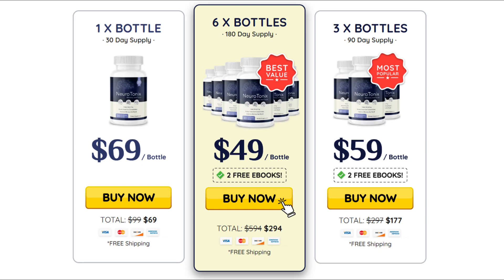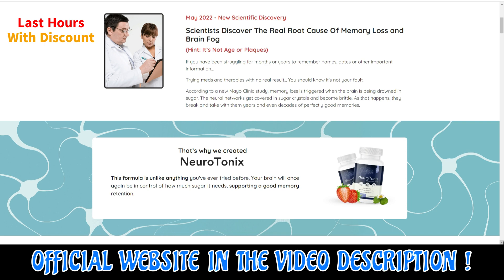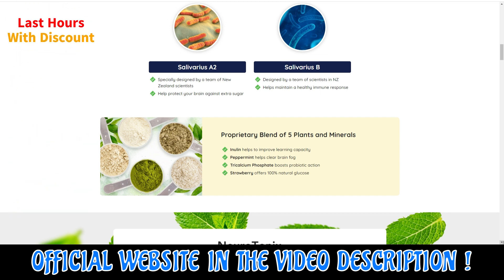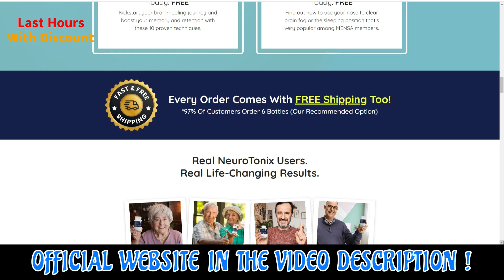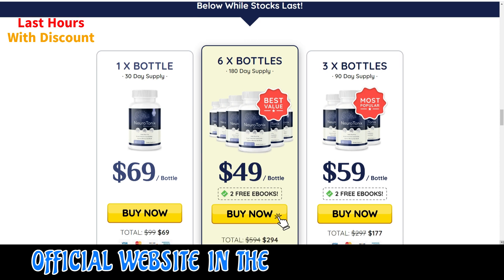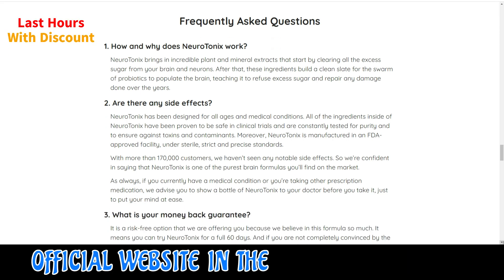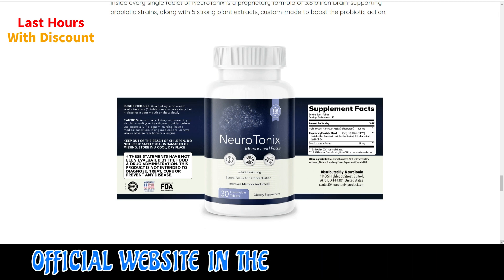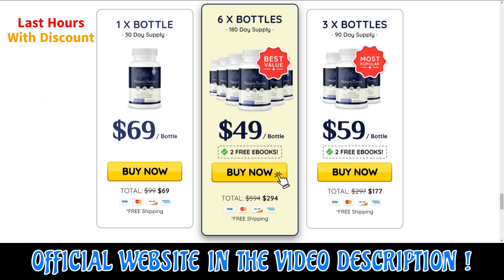NEUROTONIX the truth - ⚠️WARNING⚠️ - NEUROTONIX REVIEWS – NEUROTONIX IS GOOD? NEUROTONIX REVIEW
This video is a review of the neurotonix.

NEUROTONIX REVIEWS

👉 What is Neurotonix?

In this honest Neurotonix Review I will tell you everything you need to know about this supplement. NeuroTonix is a dietary supplement designed to support memory loss and brain fog, with NeuroTonix Your brain will once again be in control of how much sugar it needs, supporting a good memory retention.
ALERT: People are selling fake products on the internet, but the original NeuroTonix supplement is only sold on the oficial website, you won’t find the orginal NeuroTonix on any marketplaces or drugstores, check it out on the official website that I share with you and don’t waste your time and health with fake products.
NeuroTonix Memory Loss Supplement has FDA registered and GMP certified facility in the United States under clean specific and strict conditions, NeuroTonix is non-GMO, gluten free, Non-Habit Forming and it doesn’t contains any dangerous stimulants or toxins, there are no side effects, no contraindications.

👉 HOW TO USE NEUROTONIX
NeuroTonix has a natural strawberry flavor and it comes in a form of oral tablets, each bottle contains 30 tablets for a 30-day supply, the correct form to use NeuroTonix is simple: Just let a tablet melt on your tongue, You can also chew on it if you want, but you need to take your treatment seriously, each organism reacts in a different way, it’s recommended you order 3 to 6 bottles of NeuroTonix Memory Loss Supplement to see best results.
You have a 60-day money back guarantee if you won't satisfied with NeuroTonix for any reason, with no questions asked.

👉 CONCLUSION: DOES NEUROTONIX WORK?
Yes, NeuroTonix Works, more than 170,000 customers are using NeuroTonix with great results and no side effects reported, just make sure you buy it from the official website and take your treatment seriously.

I really hope I helped you with this NeuroTonix Review, I wish you better health and a good self-esteem, Thank you so much.

👉 NeuroTonix is a supplement that uses probiotics and plant extracts to help users boost their cognition. The formula melts on the tongue and can also be chewed. Memory loss appears to strike customers without notice. Some people do not consider a slight lapse to be a cause for concern, yet these issues worsen if they are not addressed. It begins with forgetting where they put their keys or where they left their phone, but it becomes a big problem with people beginning to forget dates and important data.

Some people try to treat this problem with medications, therapy, and brain exercises. However, these cures are only a band-aid solution. They do not address the root causes of brain fog in the first place. Sugar could be the culprit. According to a Mayo Clinic study, too much sugar in the body directly affects brain networks, causing them to deteriorate. This deficiency wreaks havoc on memory and other brain functions. NeuroTonix can assist with this issue. This formula works differently than nootropics and other brain health vitamins. Users will be shocked by how successfully NeuroTonix moves harmful sugar through their bodies, assisting them in memory improvement.

NeuroTonix Supplement Review 2022, i told you importante information about this product to help you decide if this product is right for you. Many people question “Does NeuroTonix Work” and the answer is yes NeuroTonix works.

I really hope this video helped you and I also hope that NeuroTonix tablets actually helps you a lot to improve your life, and many other benefits that this product promotes.

00:00 neurotonix Review
00:10 IMPORTANT ALERT!
01:29 neurotonix
02:31 Final Thoughts on the neurotonix

neurotonix - neurotonix review - neurotonix reviews - neurotonix supplement